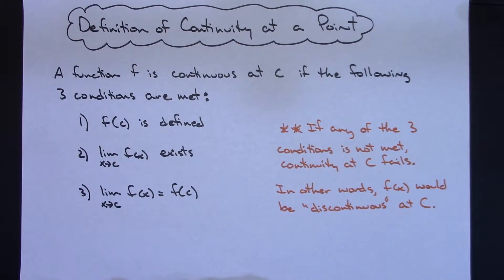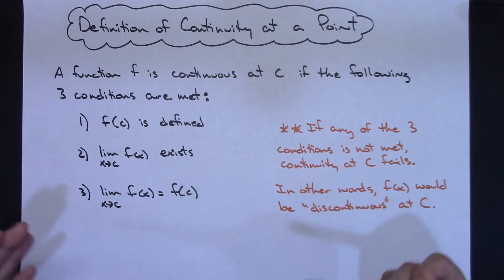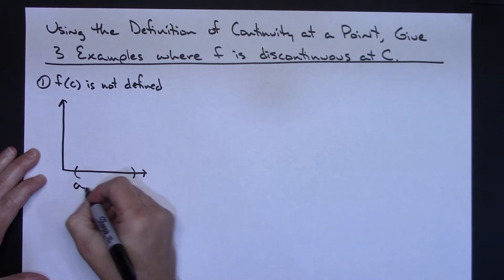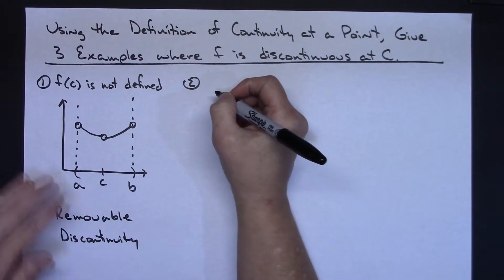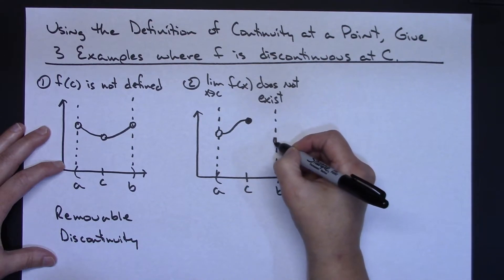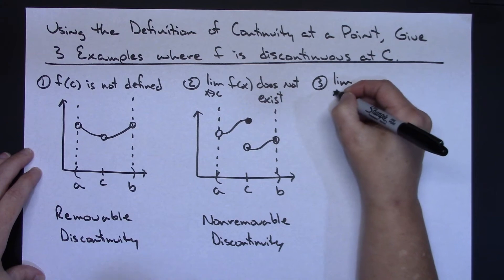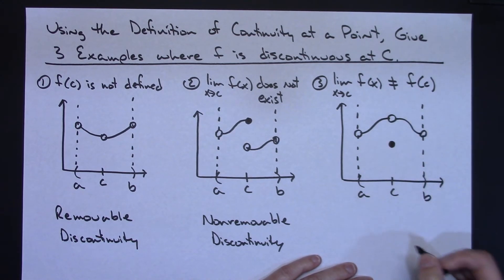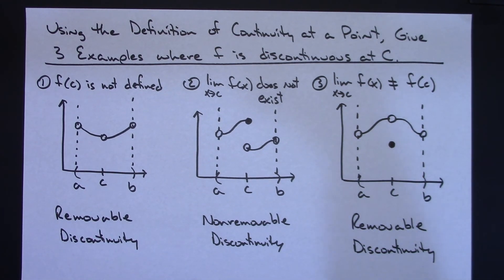Definition of Continuity at a Point with 3 Counter-Examples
This video gives the Definition of Continuity at a Point and then goes through 3 counter-examples showing what could occur if there was a "discontinuity" in the function.